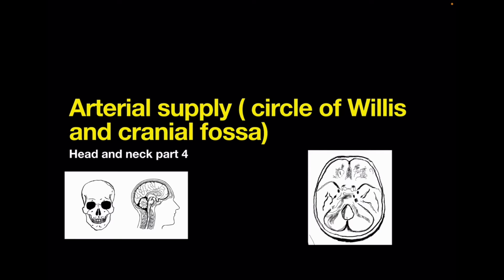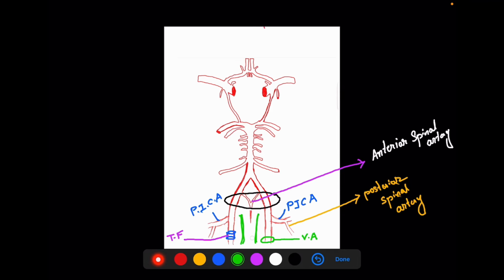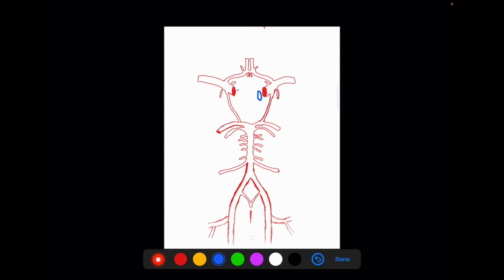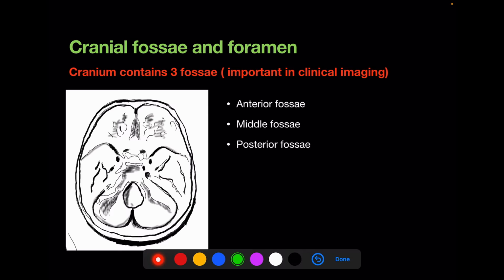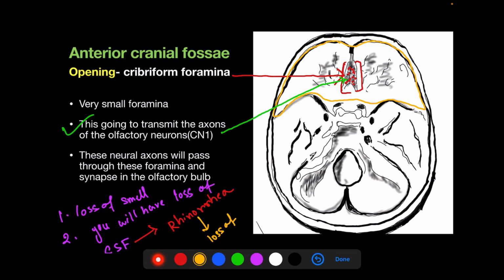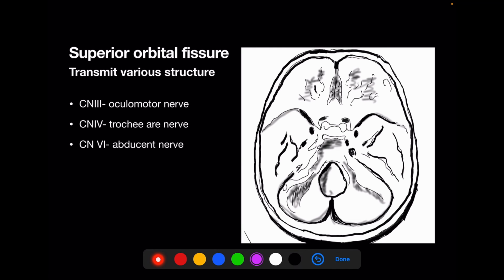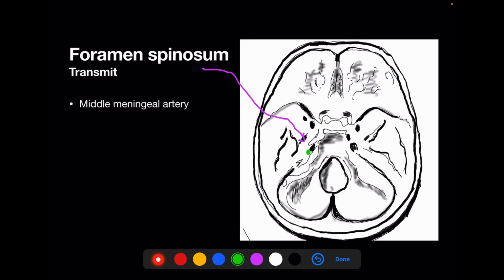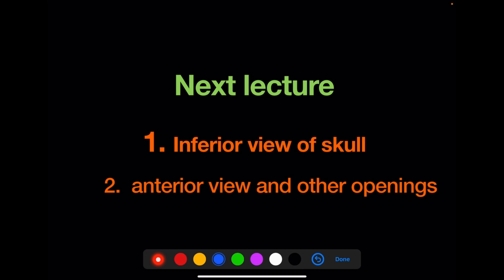head and neck (lecture5 ). circle of wills , cranial fossae and all the foramens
this vedio is all about circle of willis and cranial fossae with its all foramen along with nerves and arteries and some clinical importance